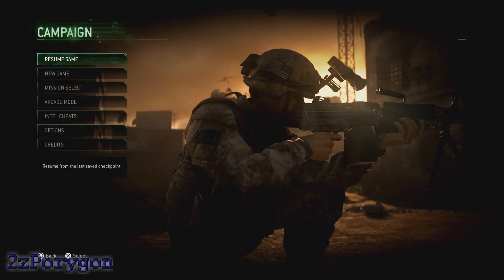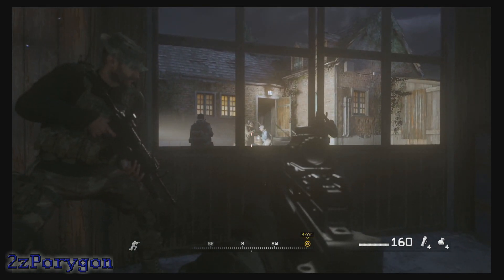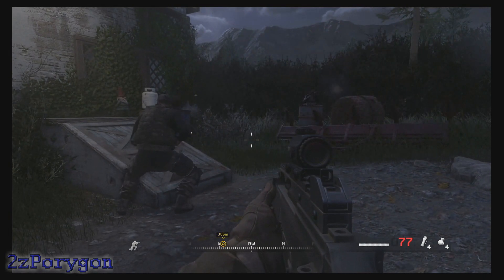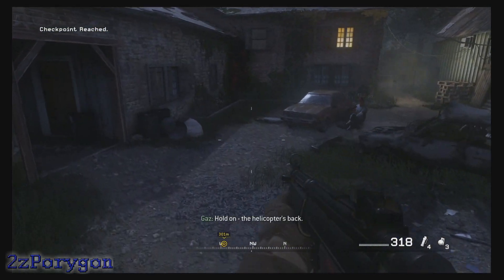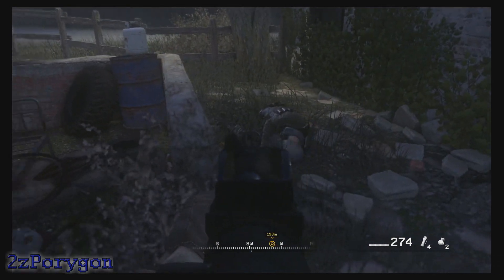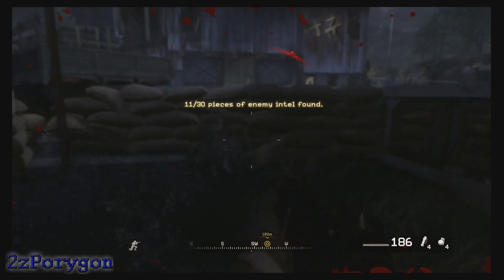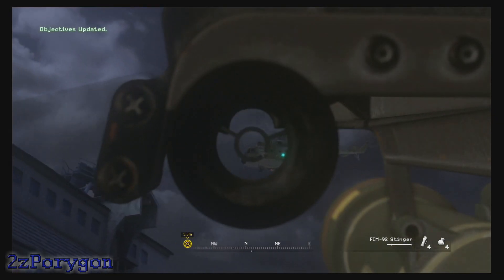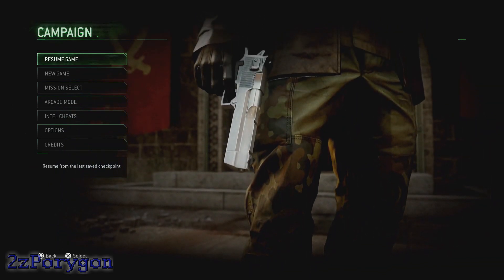Call of Duty Modern Warfare Remastered | Mission 7: Hunted